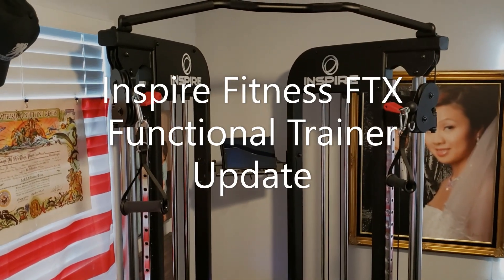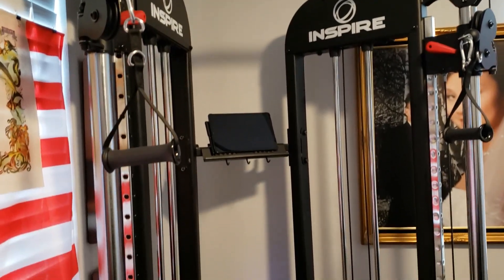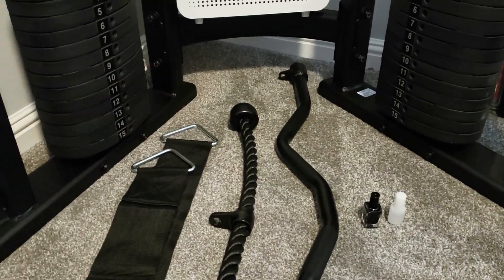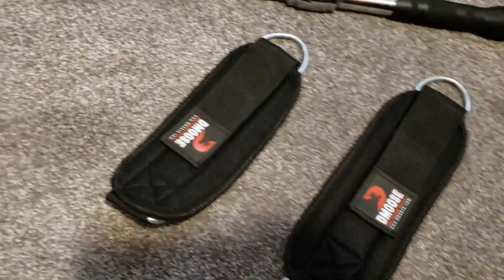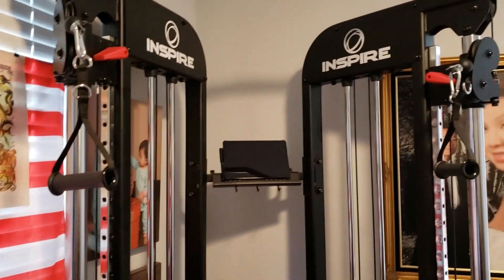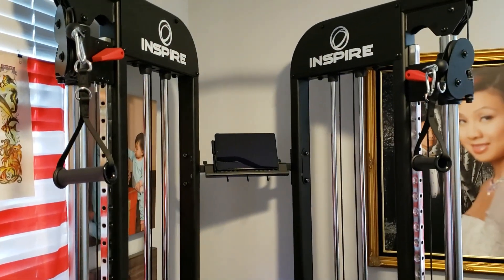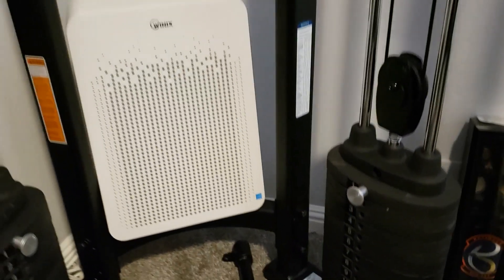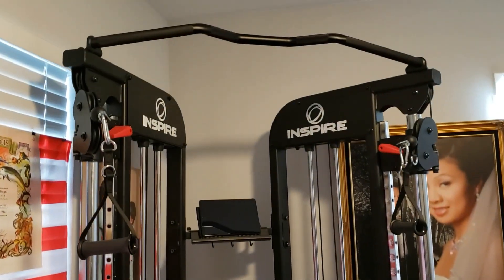Inspire Fitness FTX Functional Trainer Update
• 1 Year Inspire Fitness App Subscription Included
• Includes Folding Adjustable Bench
• Tricep Rope, 2 Deluxe D Handles, Dip Belt, and Dual Hook Curl Bar
• Dual Weight Stacks: (15) 10 lb Plates & (1) 15 lb Top Plate

20" Cable Bar

Super Lube 31110 Aerosols, Multi-Purpose, 11 oz

Ankle Strap

Laminated Workout Chart